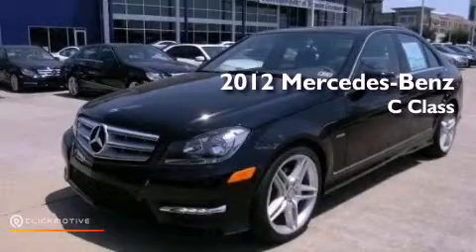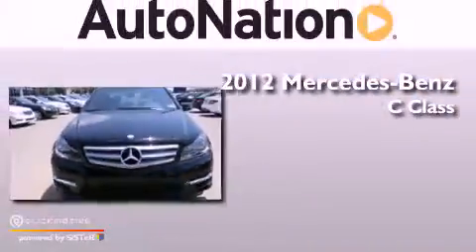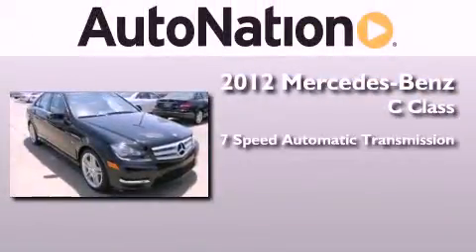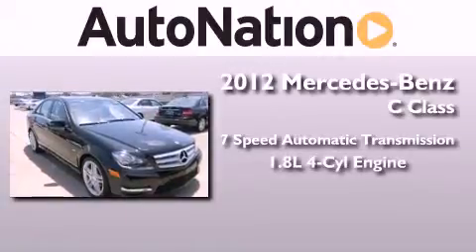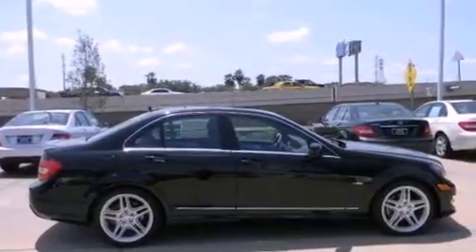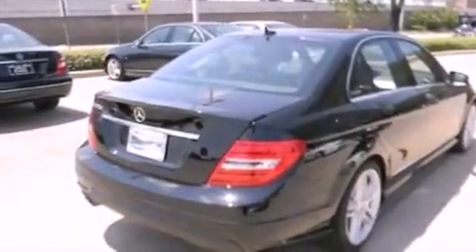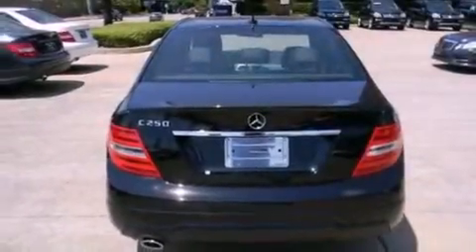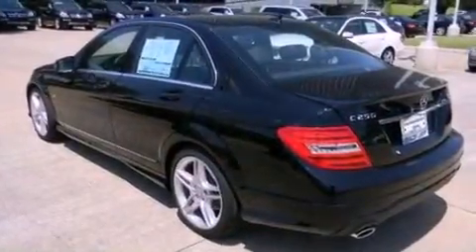2012 Mercedes-Benz C250 Sport Houston TX 77027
Year : 2012
 Make : Mercedes-Benz
 Model : C250
 Engine : Turbocharged Gas I4 1.8L/110
 Trans . : Automatic
 Exterior : Black
 Miles : 5
 Interior : BLACK